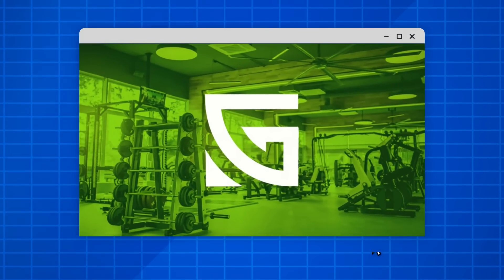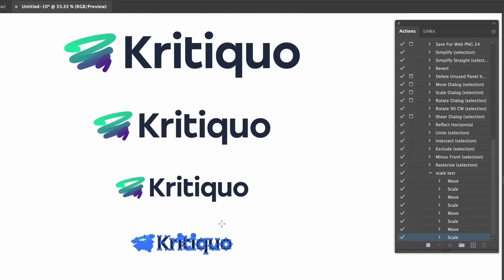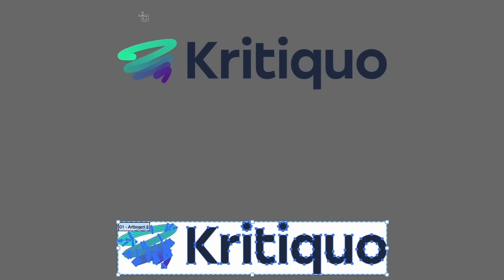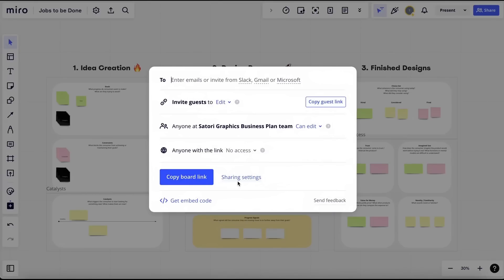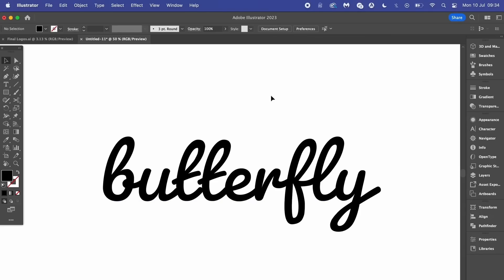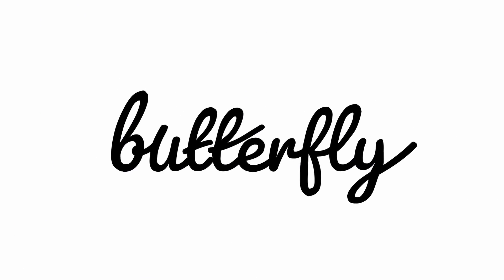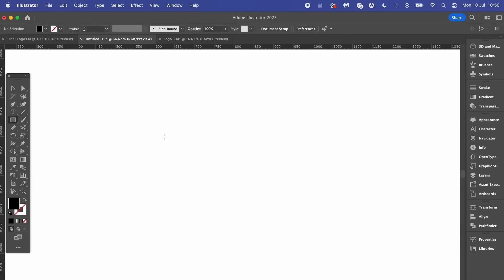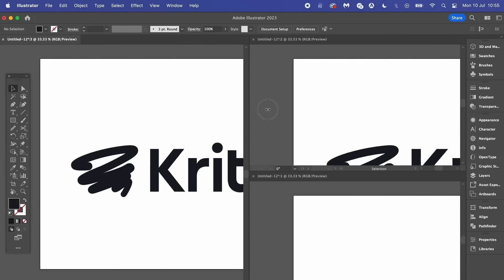🔸 Designing Logos Became EASY Once I Learned THIS!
Logo designing in Adobe Illustrator can be confusing. But over many years, I've crafted a specific logo process, and this is how I make logos in 2023 using Illustrator.
Check out Miro and see how it can help your design process

Using Adobe Illustrator to design logos is essential, because it's a vector program. We want our logo designs to be precise, quality, effective and scalable. That's why I use Adobe Illustrator and not Photoshop. But I have many different workflows and ways that I use Illustrator for designing logos, and that's what this tutorial is all about. From the mirror repeat function, to using Adobe actions to speed up a process, this video is jam-packed with graphic design goodness.

Satori Graphics®

📸 Here's My Instagram!

0:00 Tip 1
1:23 Tip 2
2:16 Miro Workflow
3:45 Tip 3
5:02 Tip 4
5:30 Bonus Tip
5:56 Tip 5
6:21 Tip 6